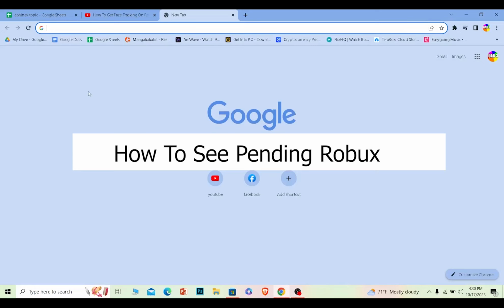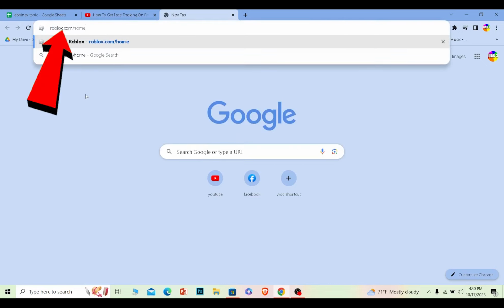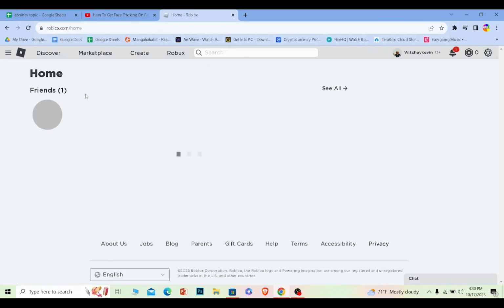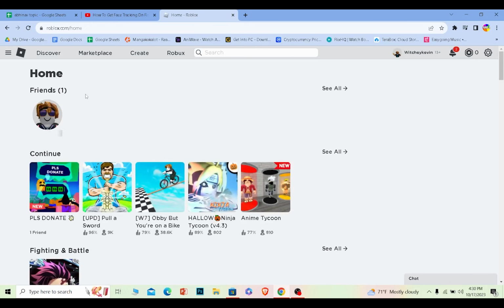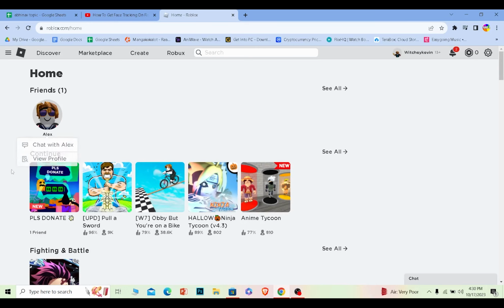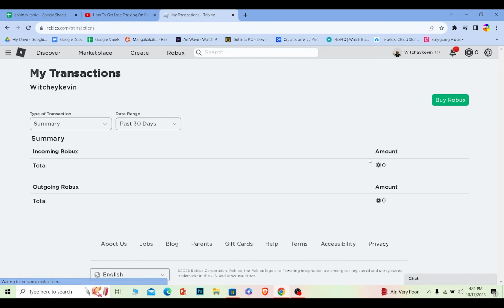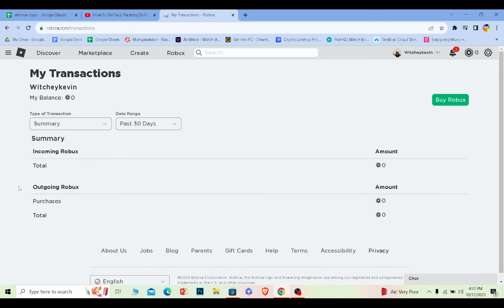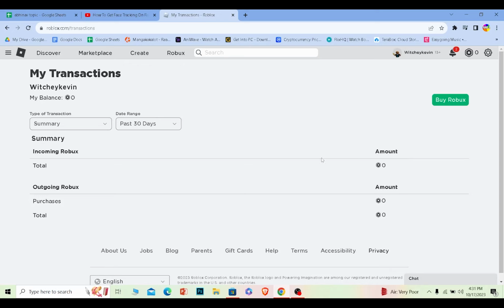How To See Pending Robux on PC (2023)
This video walks you through the step by step process of how to See Pending Robux on PC. Watch the video till the end and learn the steps in detail.